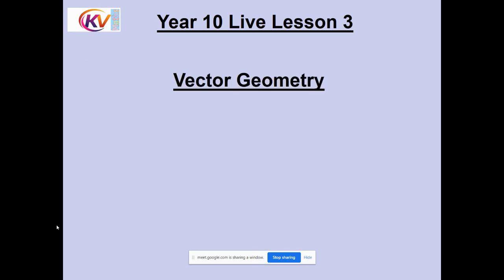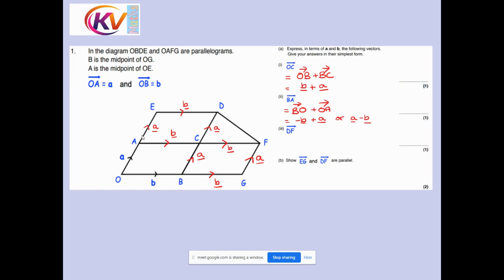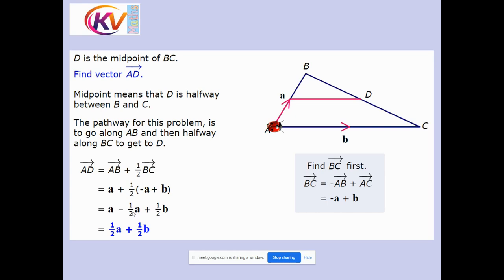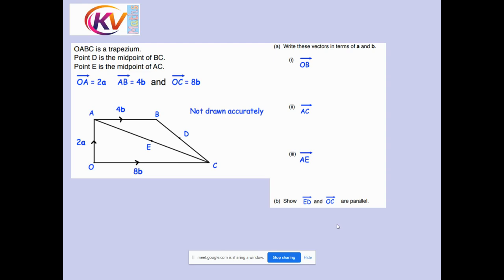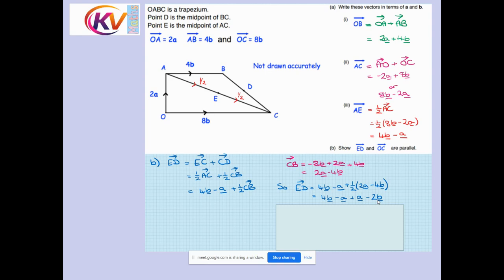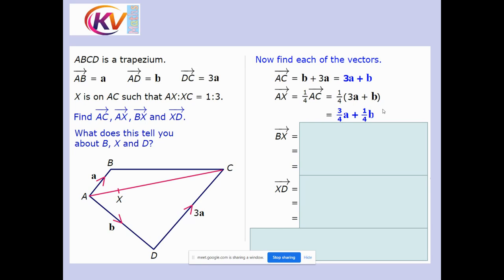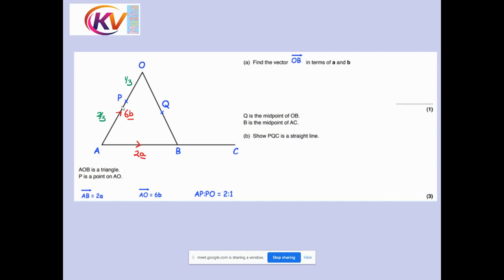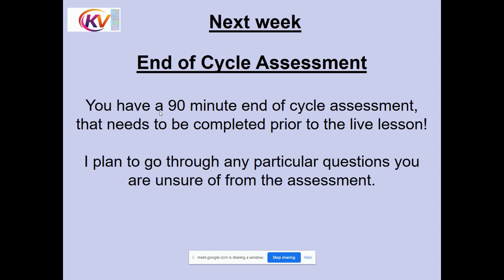Year 10 Live lesson 3 - Vector Geometry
Ratio
Parallel
Co-linear